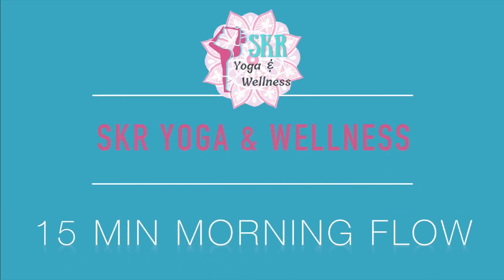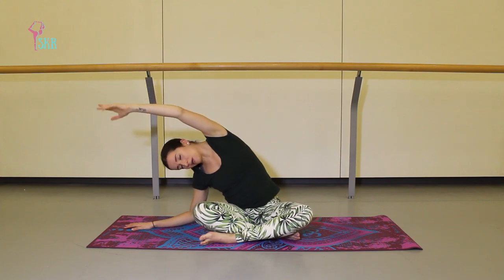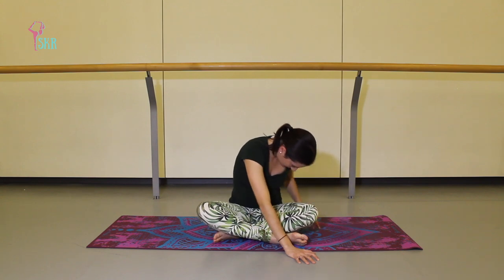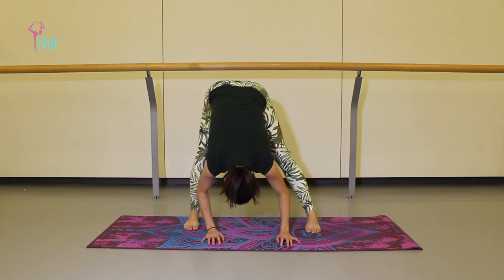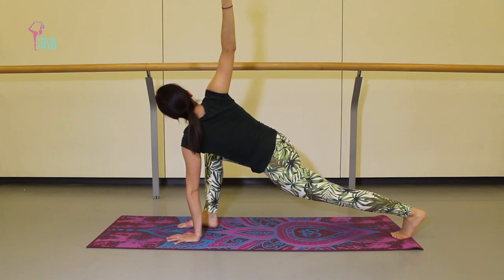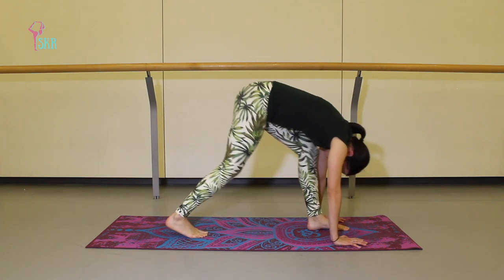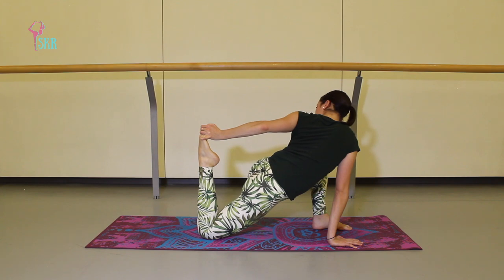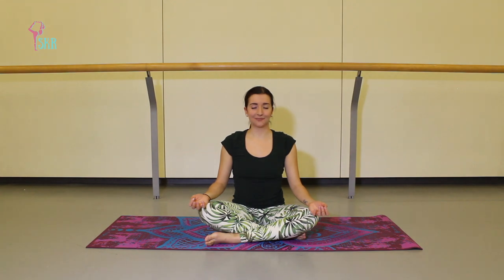15 min Morning Flow!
Rise & Shine with a quick 15 minutes flow to get you ready for the day ahead!